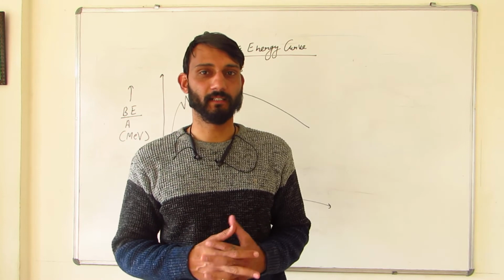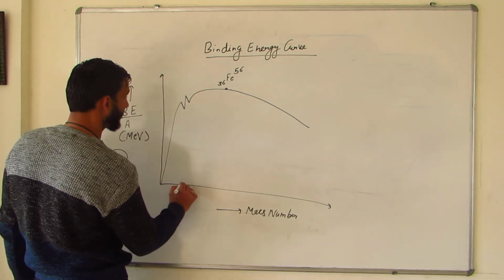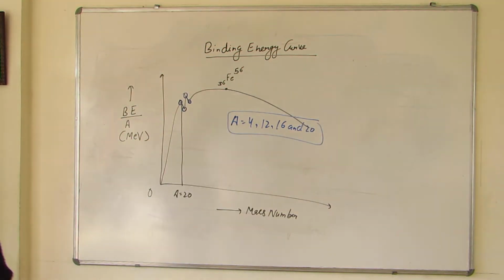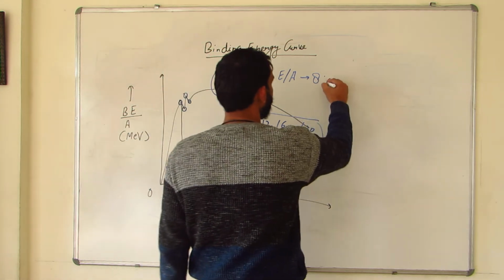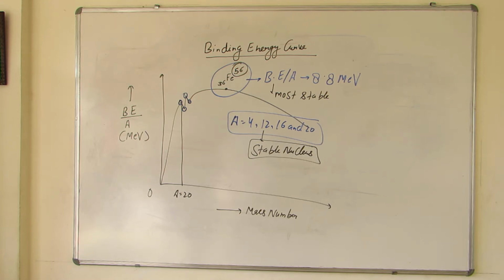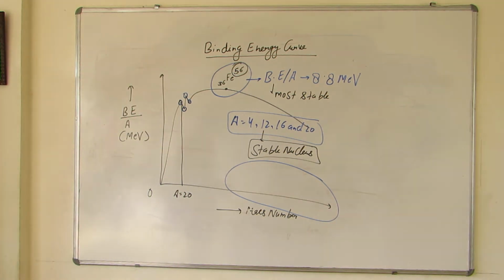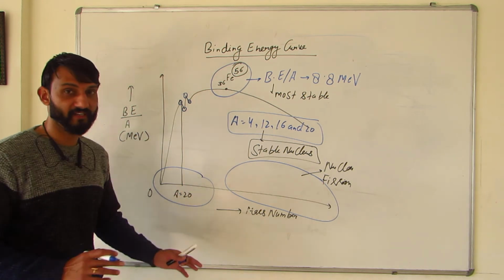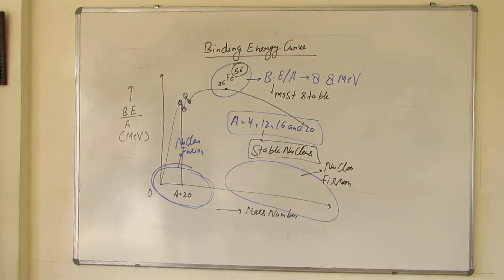Binding Energy Curve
In the class Binding Energy Curve and its Conclusions are explained.